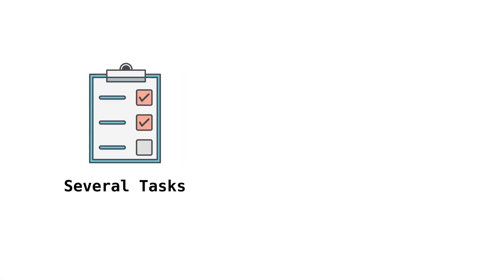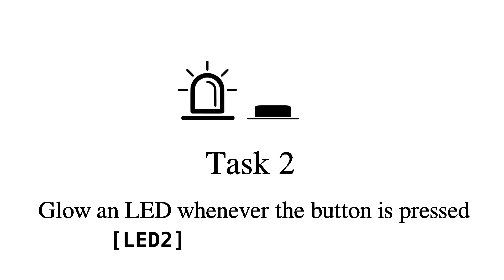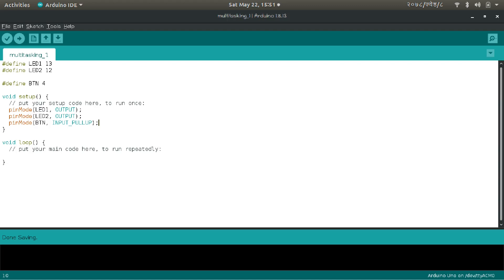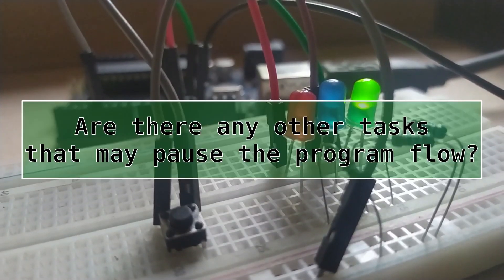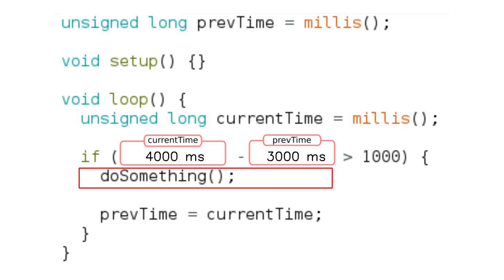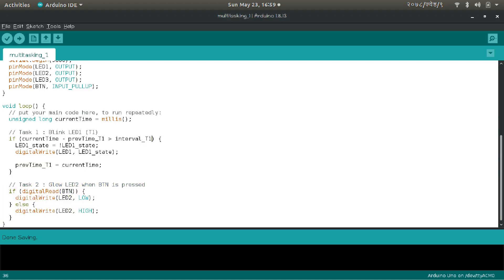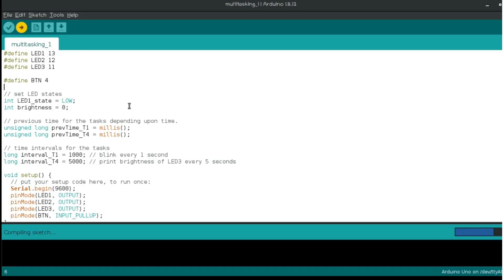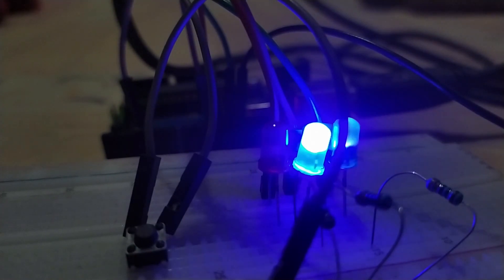How to do multiple tasks in Arduino | Beginners | millis() function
Have you ever felt difficulties while trying to do multiple tasks in Arduino?

If yes, this video is for you 😉.

Arduino is not built to do multiple tasks at the same time. It doesn’t support Multithreading like any classic computers you have. It executes instructions one by one in a queue.

But the good news is… Still, you can do some tricks to make an illusion of doing multiple tasks at the same time.

Some images used in this video are from rawpixel.com and pngtree.com.